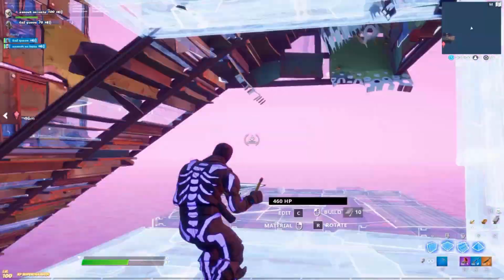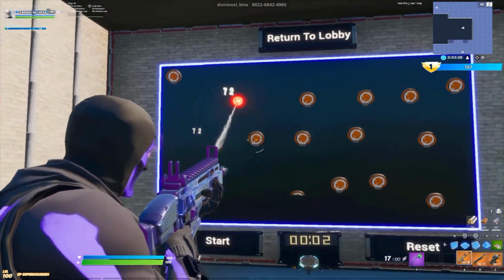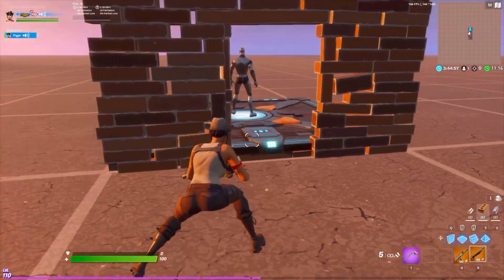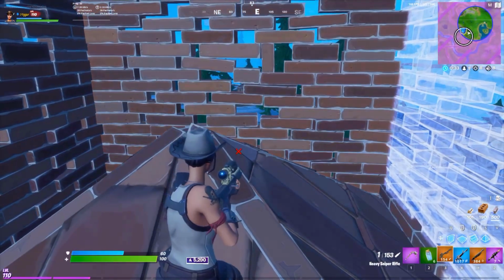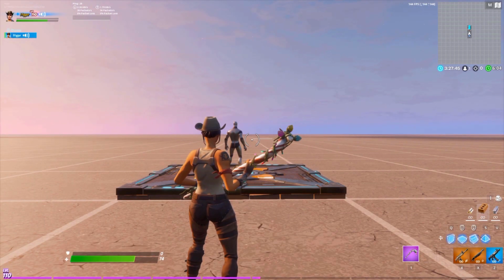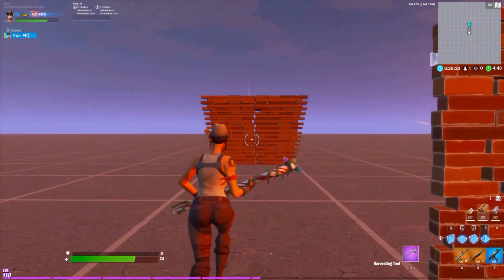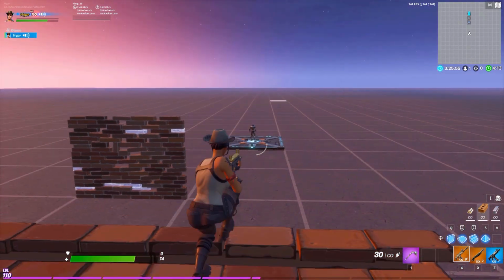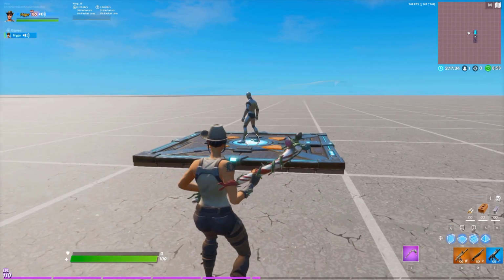How To Get Better At Fortnite: Improve Your Aim *IN DEPTH* Guide | Fortnite Battle Royale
In this video, I talk about the best way to actually get good at Fortnite fast. i will be focusing on improving your aim, using advanced techniques, new creative maps and practice game modes like DonnySC tropical zone wars and Realistic 1v1s. On top of that, I talk about the biggest hurdles you guys need to overcome to start improving more, as well as how different top tier pros such as Mongraal, Bugha, Stretch, Benjyfishy, Bizzle, and Mitr0 have all gotten so good. So, if you're looking for the fastest way to improve at Fortnite as well as some of the best creative maps to work on your aim, building, editing and overall game sense, then this video is definitely for you. On top of that, this video will help you improve at Fortnite, make you a better player, and help you win more in Fortnite Battle Royale Chapter 2 Season 2.

- Weekly uploads!